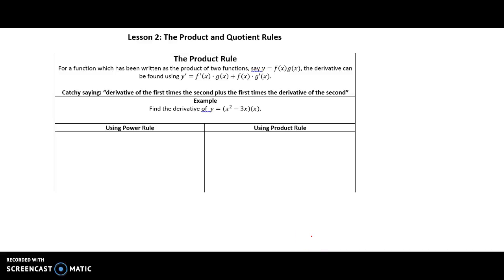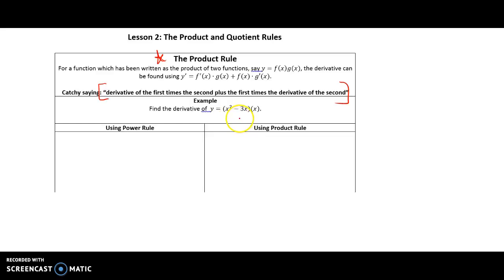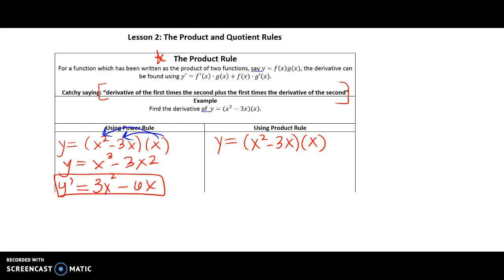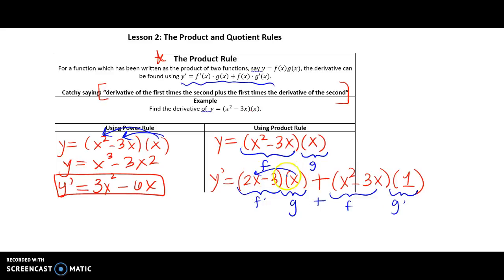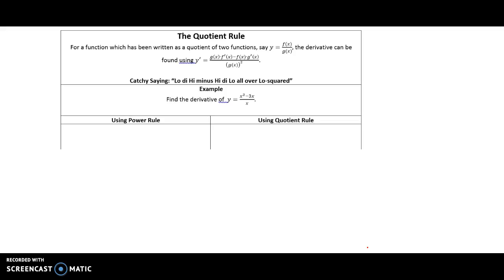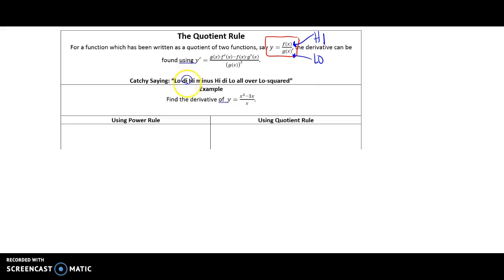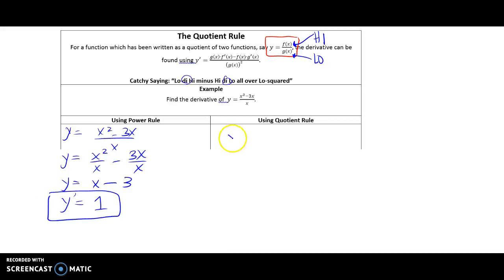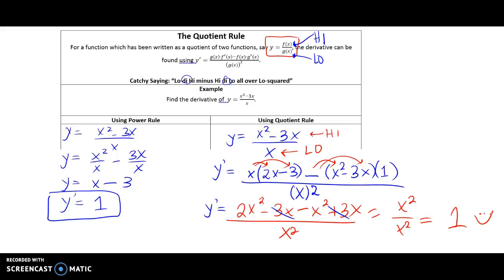AP Calc - Notes on the Product and Quotient Rules